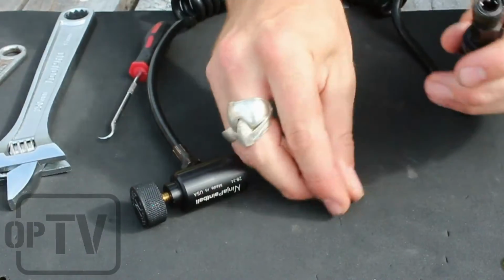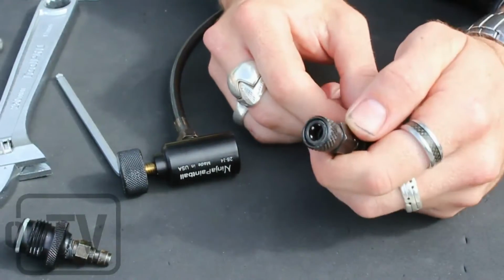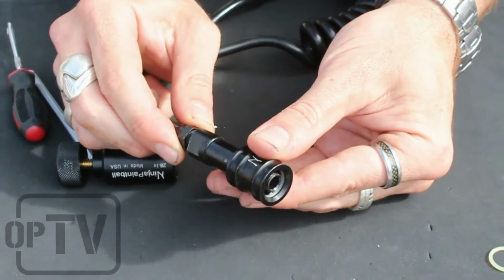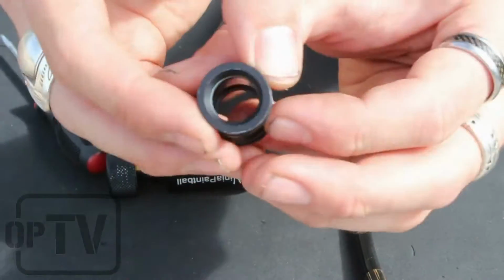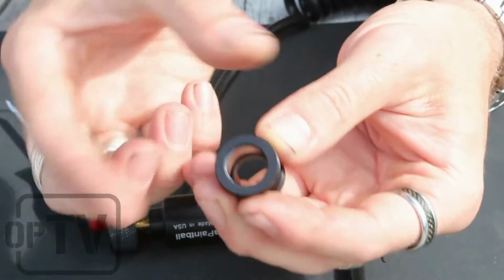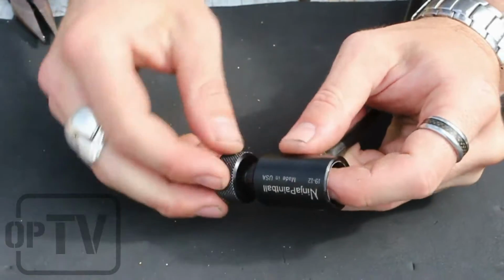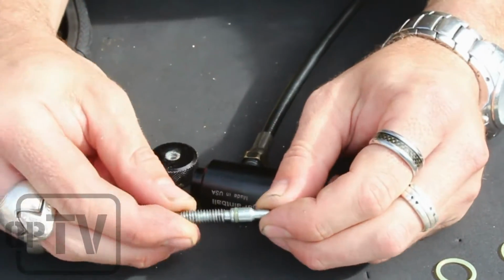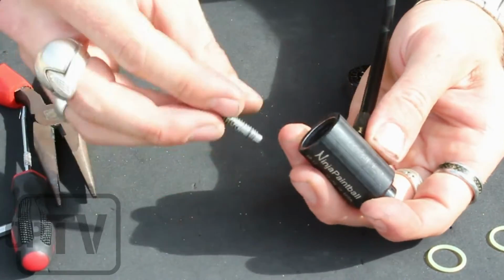Leaking Paintball Remote Line Fix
How To replace the o-rings in your remote line..

Also covers how to replace your O ring in the ON/OFF adapter in you Co2 fill station

Filmed and Produced by Dave Gordon and Blair Kelly for Outpost 43

Outpost 43's Tutorial Guide

Leaking remote line? There could be 1 of 4 o rings that need replacing.

Our favorite remote line is the Ninja remote line with Slide Check.

Filmed at Outpost 43, Silverdale.

VISIT US: We are located at
43 Small Rd,
Silverdale,
Auckland,
New Zealand